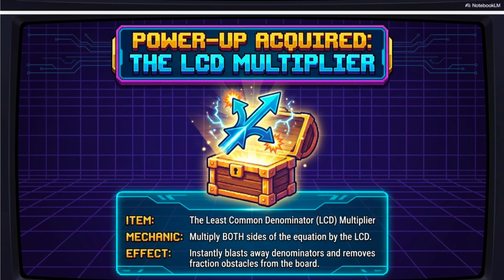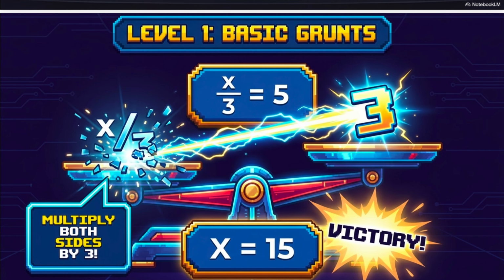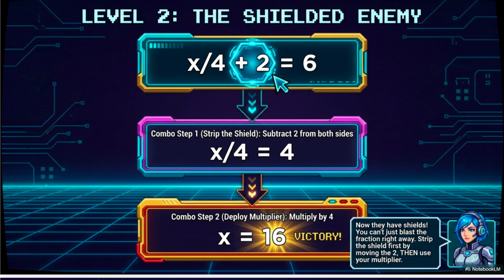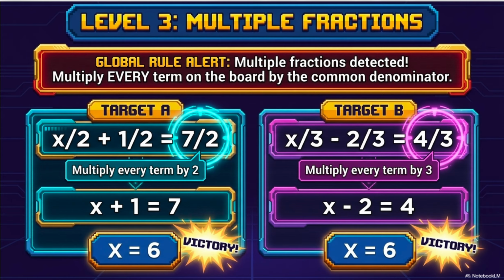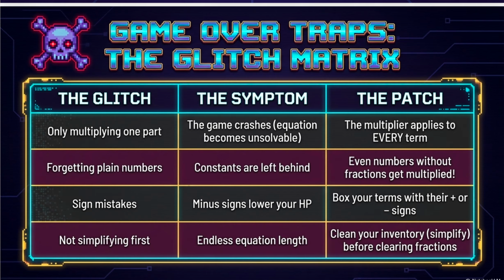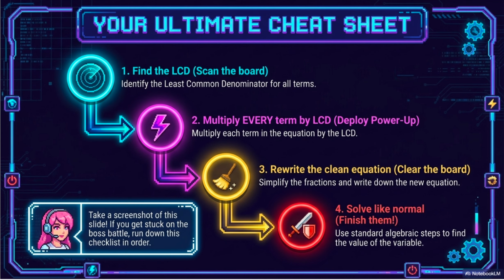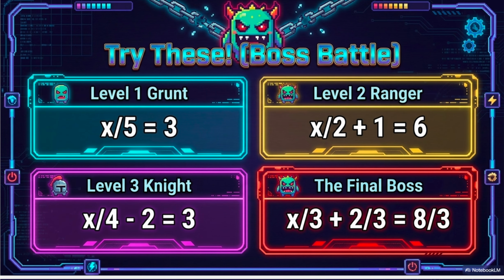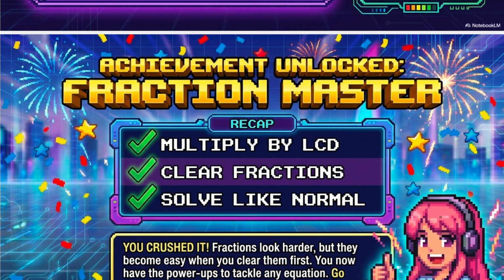Equations with Fractions Made Easy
In this video, I go over how to solve equations with fractions step by step in a simple, beginner-friendly way.

What you’ll learn:
 - why equations with fractions can look harder than they really are
 - how to use the least common denominator (LCD)
 - how to clear fractions
 - how to solve simple fraction equations
 - how to solve equations with multiple fractions

If fractions have been making algebra feel harder, this lesson is here to help make the pattern easier to understand.